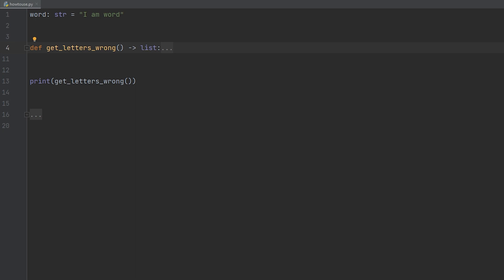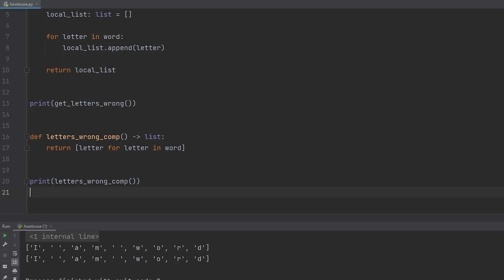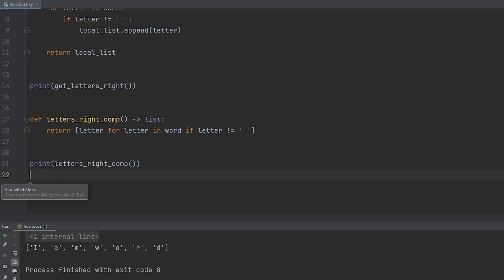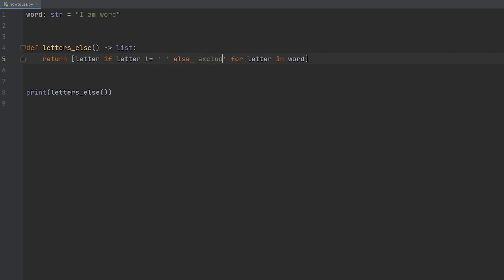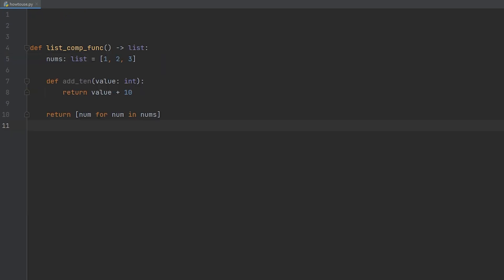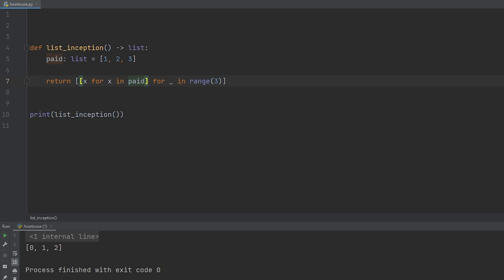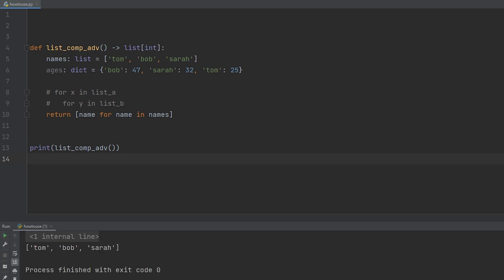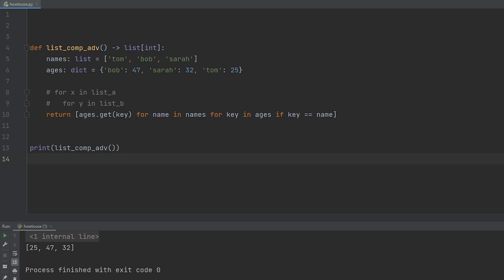Almost Everything You Need For List Comprehension - Python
A great way to reduce code length and obtain a slight performance boost is to use list comprehension. However, readability is a trade-off.

0:00 Intro
0:24 List comprehension basic setup
2:55 List comp - if
5:03 List comp - and
5:41 List comp - else
6:51 List comp - if-and-else
8:01 List comp - function
8:56 List comp - nested list
11:06 List comp - nested loop

Whether you're into art, music, writing, programming, or game development, this is a space for creators to share their work, find inspiration, and learn from one another. Discord